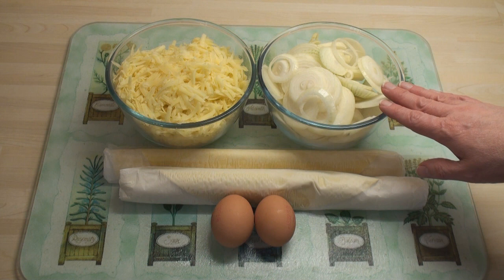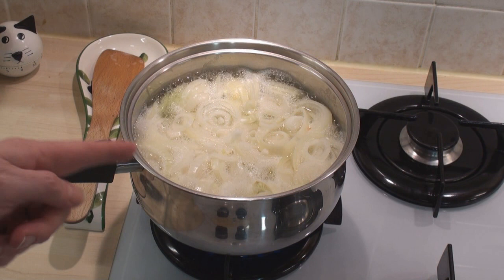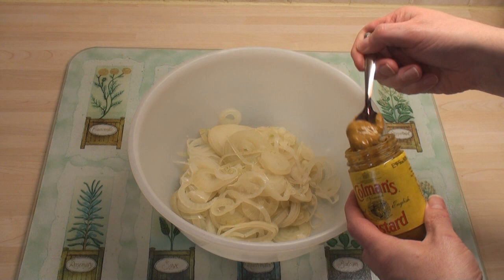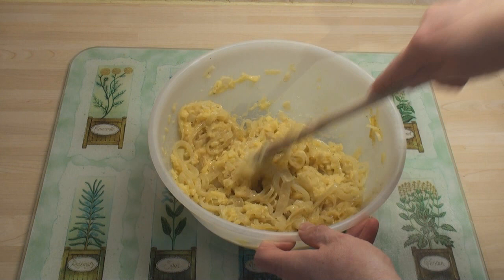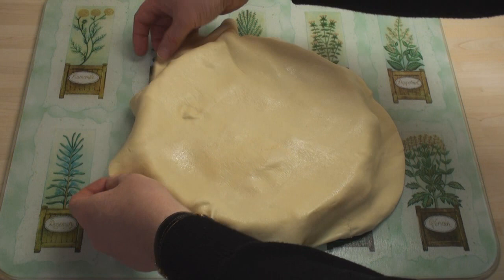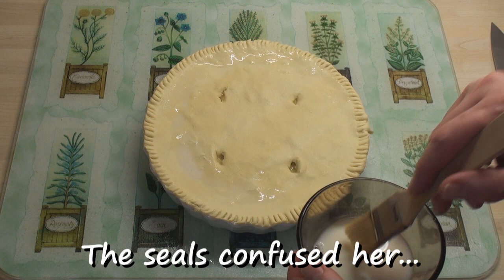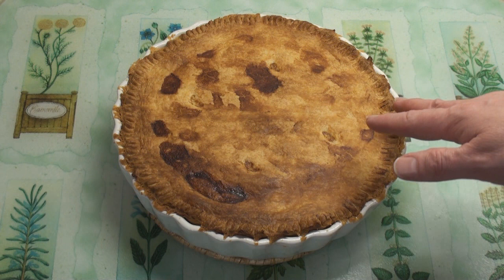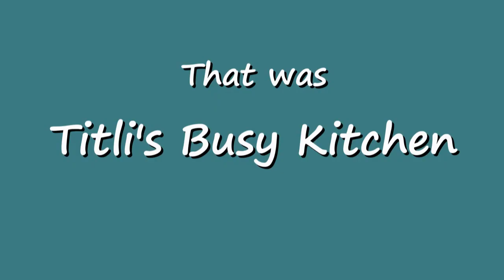Simple Cheese and Onion Pie Recipe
This is a very simple recipe for a great supper - Cheese and Onion Pie! Recipe at